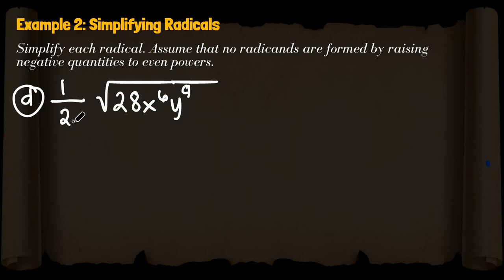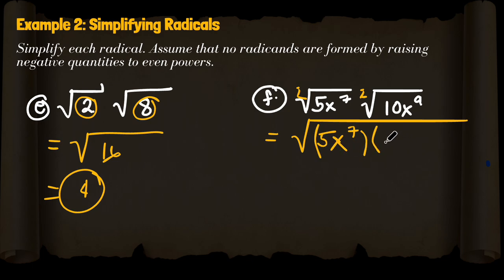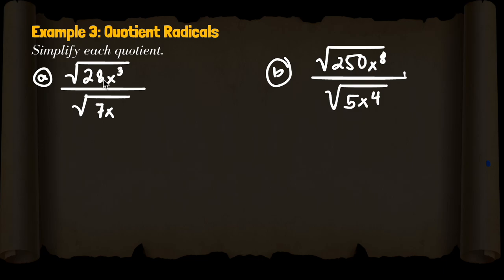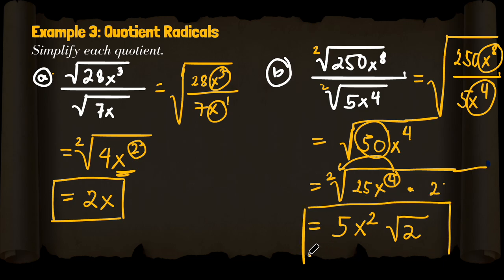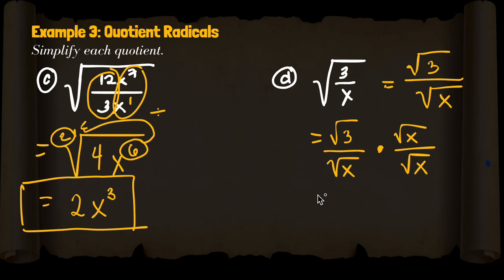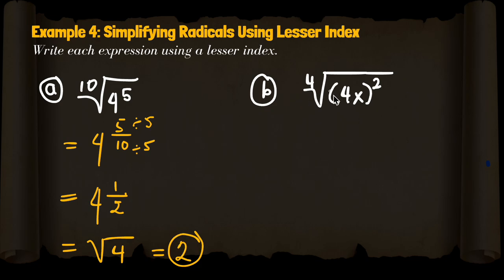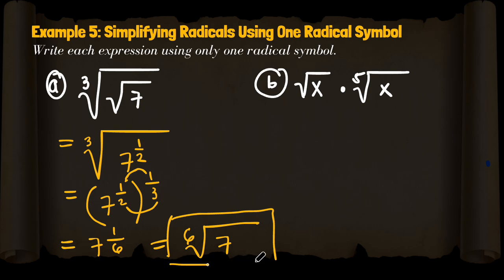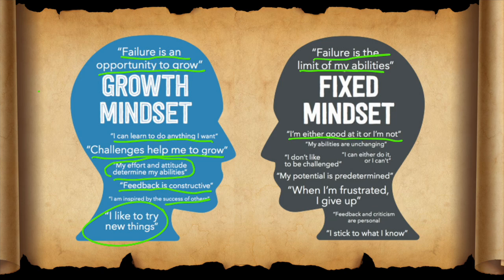Simplifying Radicals using Product and Quotient Rule of Radicals - Part 2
Welcome to Part 1 of our lesson on Simplifying Radicals using the Product and Quotient Rules! This video is designed for Math 9 students who want to deepen their understanding of radical expressions. We’ll walk you through the basics of simplifying radicals by breaking them down into smaller, manageable parts. By the end, you’ll know how to apply the product and quotient rules to simplify expressions with ease.

Watch this video to discover simple techniques to master these types of problems!